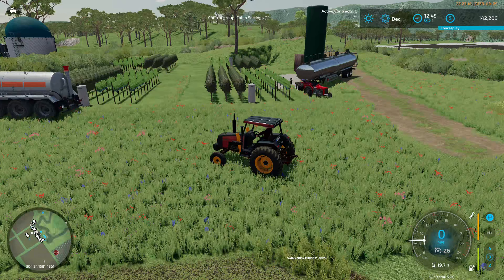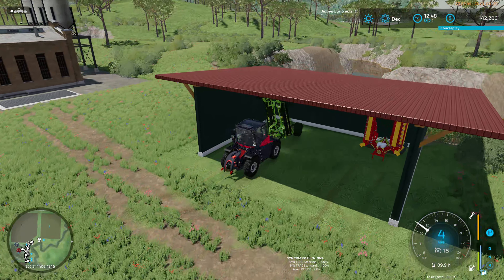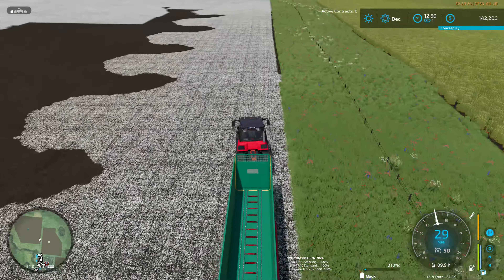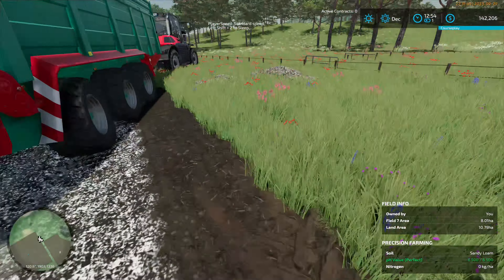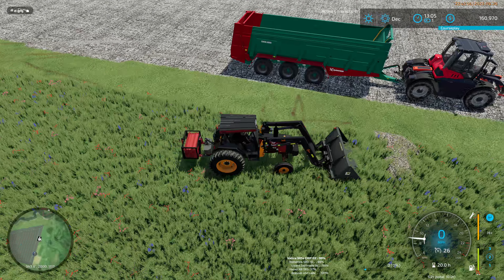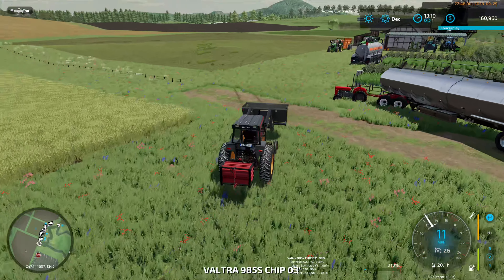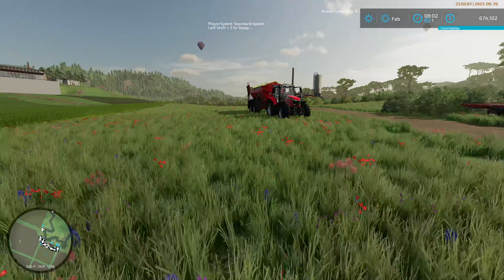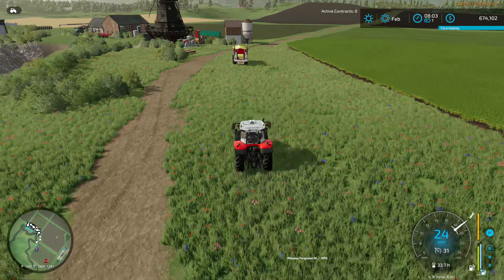FS22 Yarra Valley - By Gridoo | Start from Scratch | Normal Eco | Realistic Farming | Ep 11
FS22 Yarra Valley - By Gridoo | Start from Scratch | Normal Eco | Realistic Farming | 1 Day Seasons | Precision Farming | Crop destruction plus |